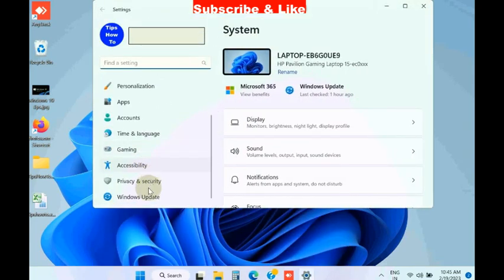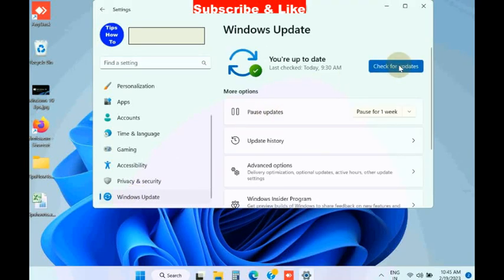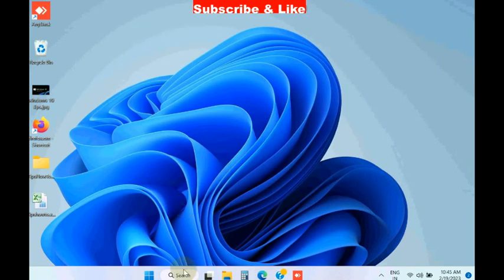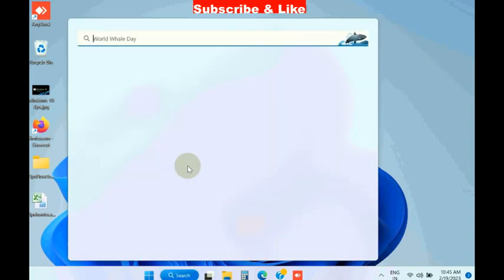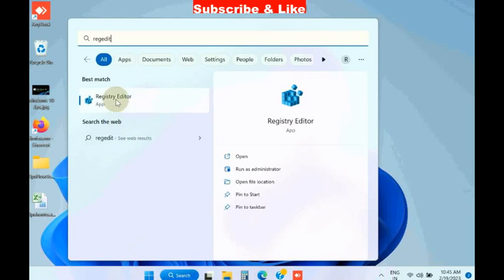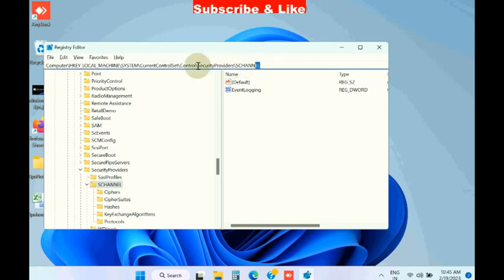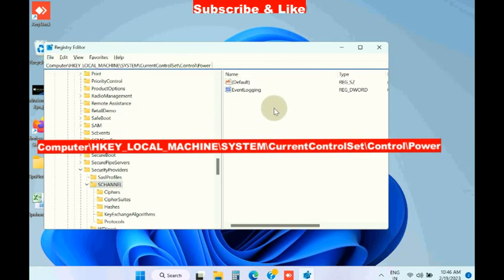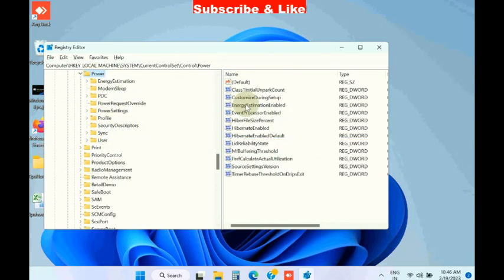Windows 11 Battery Time Remaining Not Showing Fixed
How to Fix Windows 11 Battery Time Remaining Not Showing Windows 11 / 10

remaining battery time not showing,
battery remaining,
how to solved battery time not showing on windows 10,
windows 10 laptop battery remaining time not showing

Fix error